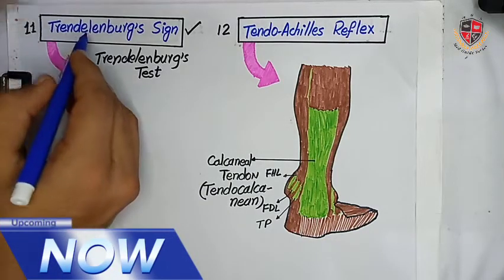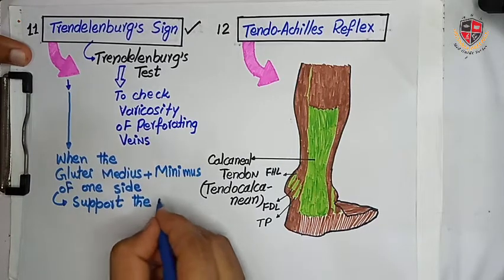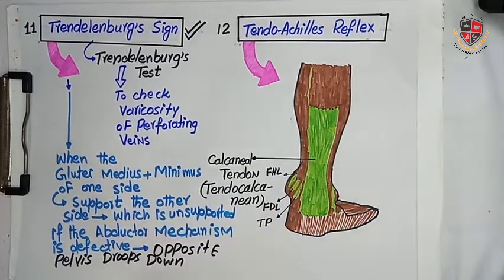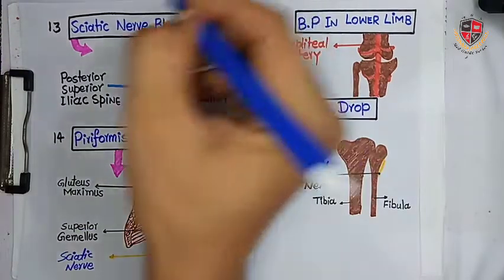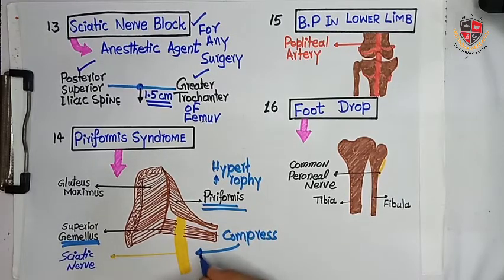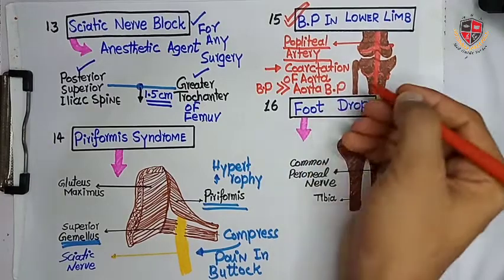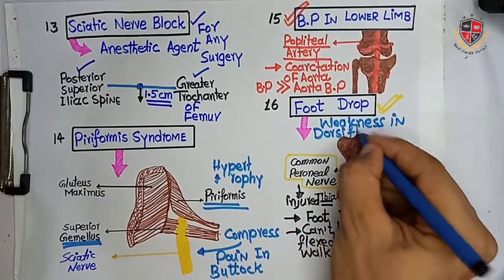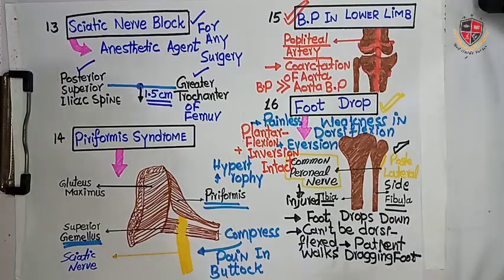Lower Limb Clinical PART-2 | Human Clinical Anatomy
These are clinicals of lower limb ...
11.Trendelenburg's Sign
12.Tendo Achilles Reflex
13.Sciatic Nerve Block
14.Piriformis Syndrome
15.Measurement of Blood Pressure in Lower Limb
16.Foot Drop